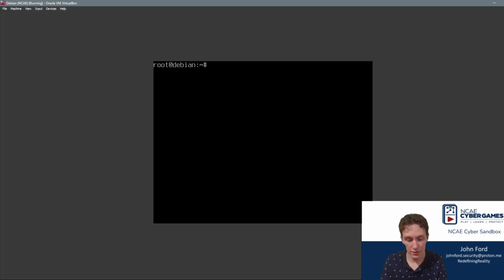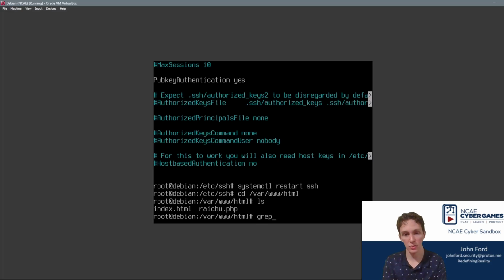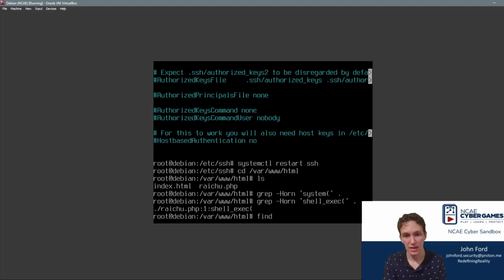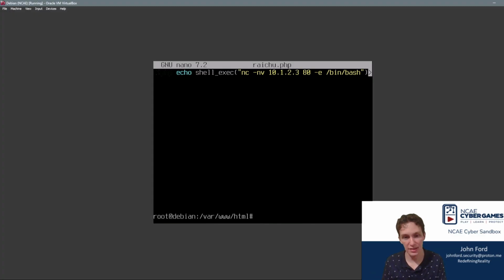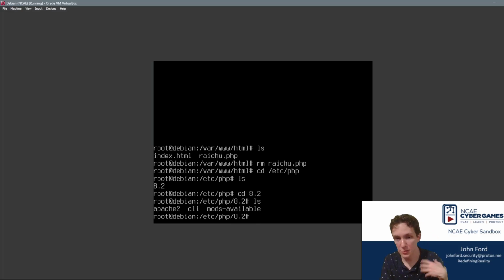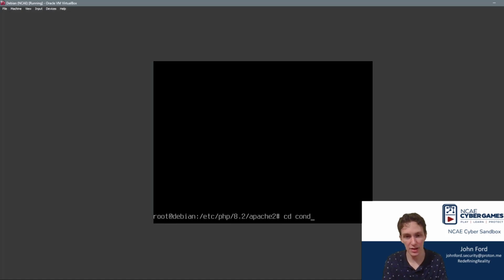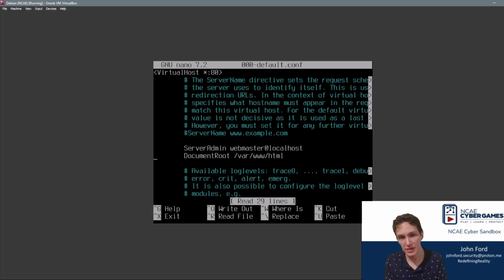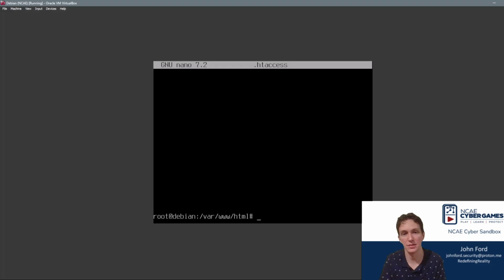30 - The Defense Checklist - Secure Services Apache2 and OpenSSH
0:00 - intro
0:39 - configuring ssh
1:55 - configuring Apache2
2:32 - searching PHP backdoors
3:43 - disabling PHP functions
4:21 - listing files by last modified
6:41 - removing PHP backdoors
7:30 - Apache2 and PHP red team tricks
9:05 - checking PHP configuration files
12:32 - checking Apache2 configuration files
14:26 - .htaccess files
15:40 - monitor your web server!